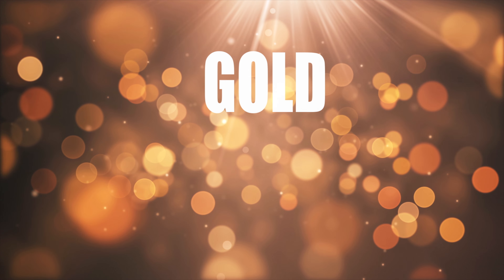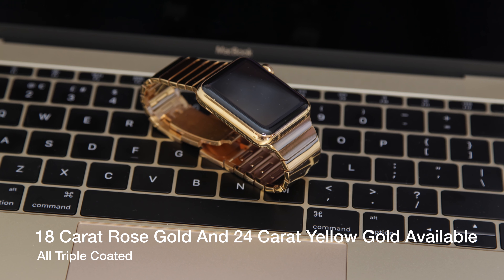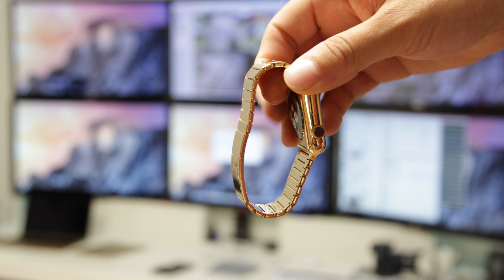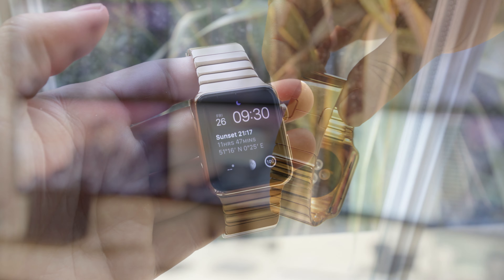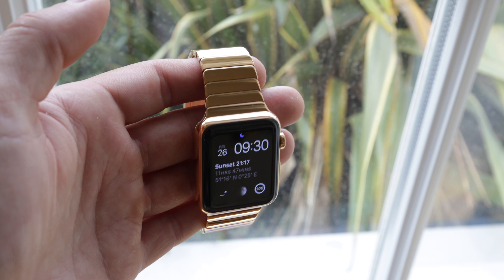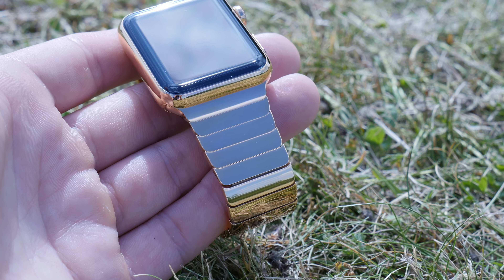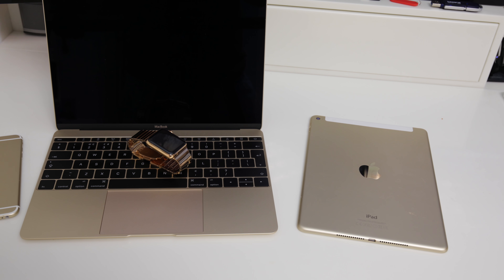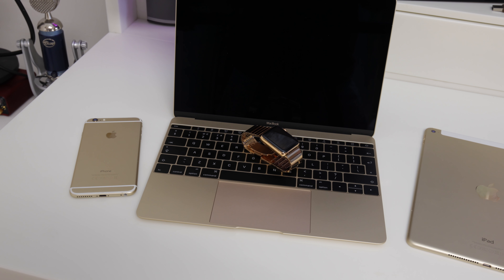The Ultimate Gold Apple Watch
Gold plated Apple Watch with Link bracelet.

UK / EU GOLD PLATING SERVICE FOR YOUR APPLE WATCH
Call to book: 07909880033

1. AS YOU WAIT GOLD PLATING SERVICE- get your watch gold plated the same day (2-3 HOURS).
2. Gold plating is available in 18carat Rose Gold or 24catat yellow gold also 18 carat Yelow gold to mach the original Apple Watch gold color.
3 Triple layer  gold plating  technology used.
4. Gold plating servise available for all stainless steel Apple watches.

Not the most expensive watch in the world of the apple watch edition.
Best gold apple watch in the world.
Best apple watch in the world
Best watch in the world.